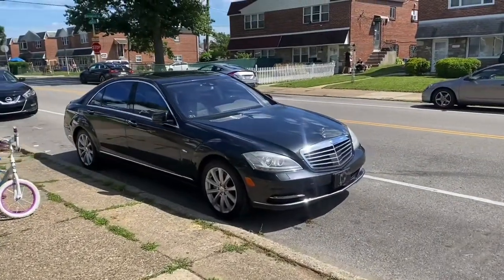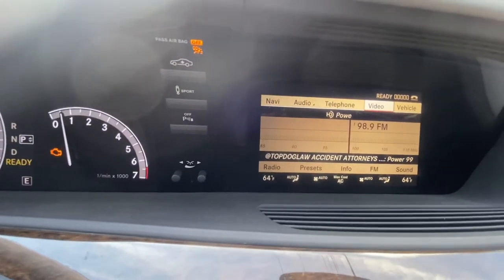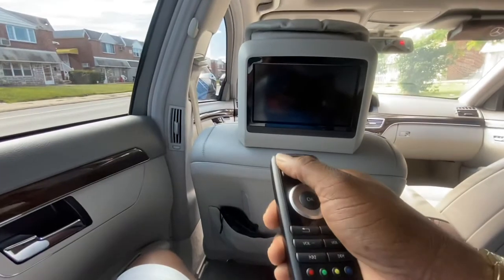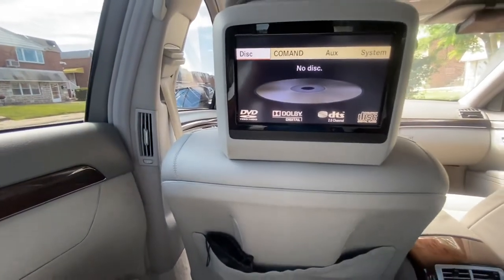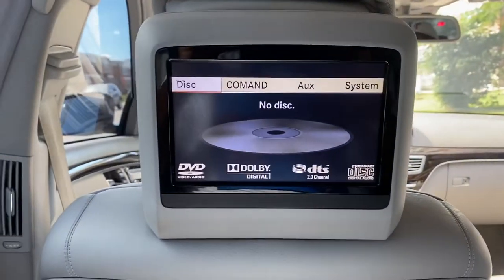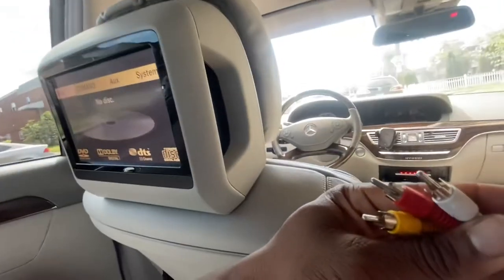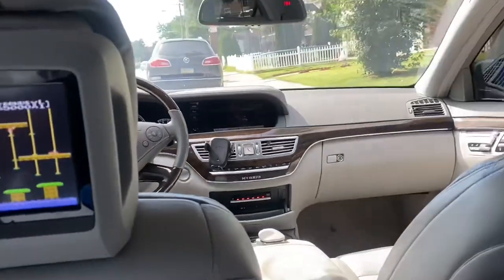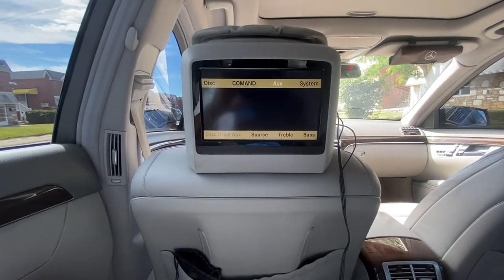How to operate the Rear Entertainment Package for W221 Mercedes including aux inputs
Please excuse the audio as I was recording this solo from my cell phone